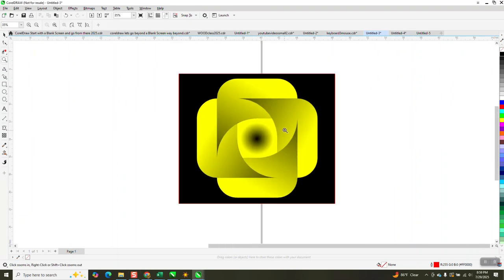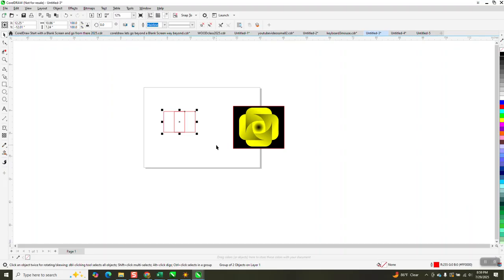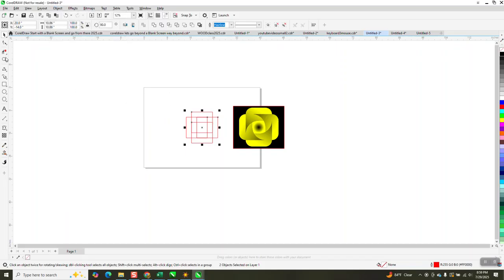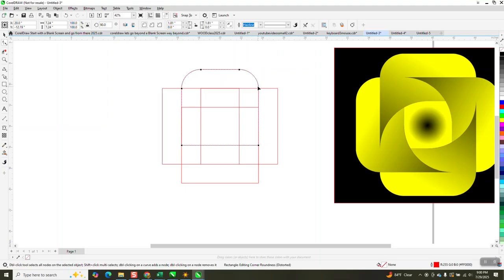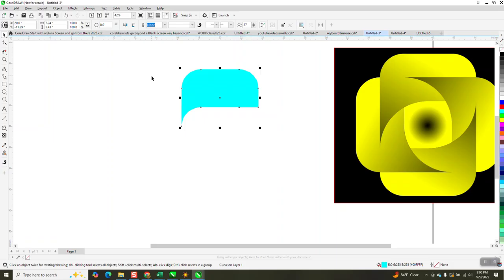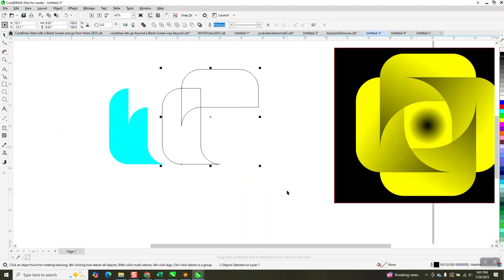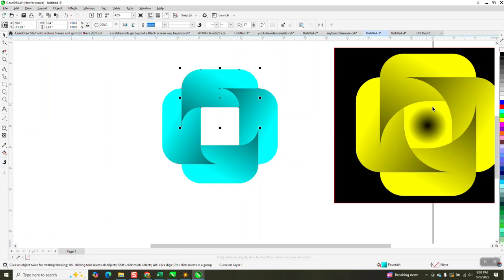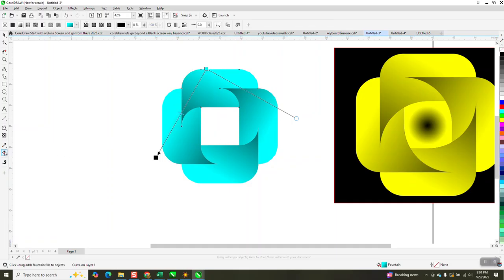Corel Draw Tips & Tricks Smart Fill tool to make a new Object